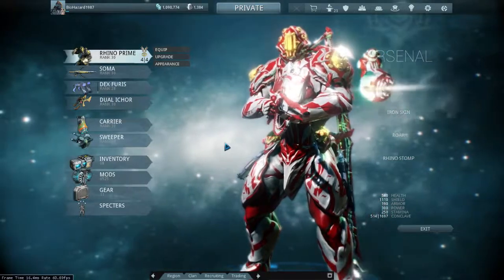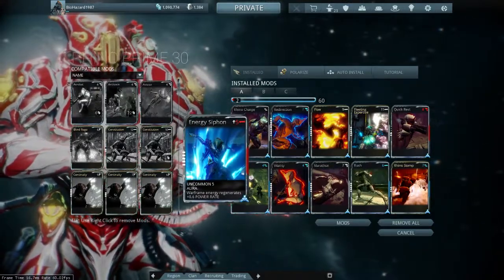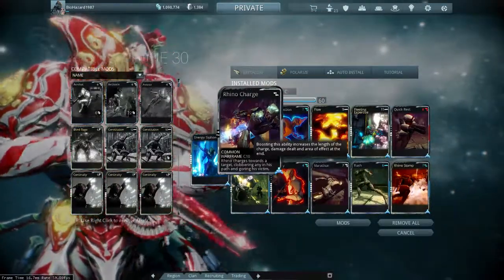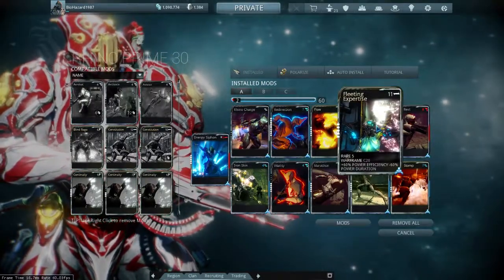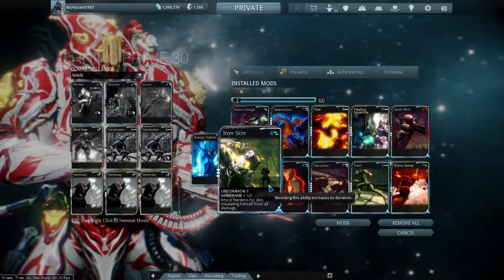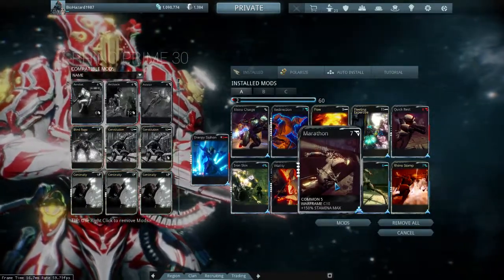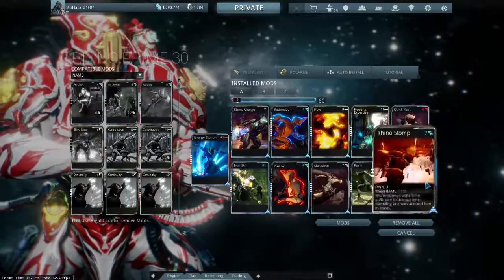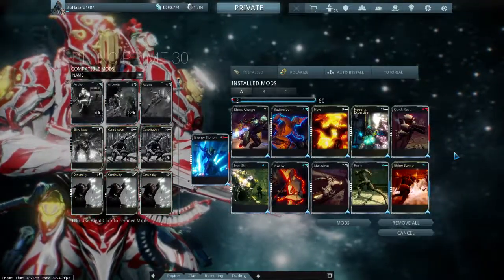Warframe: Inside the Albino Rhino (Mod Loadout)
Today I show off what I use when I go out on a rampage as the Albino Rhino. Enjoy!

Make sure to set the video to 720p for the best quality!